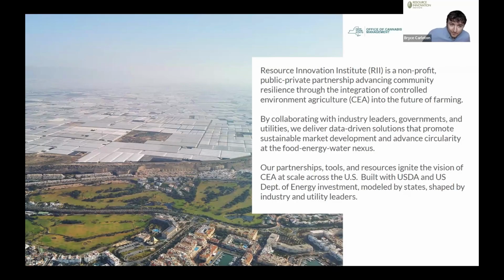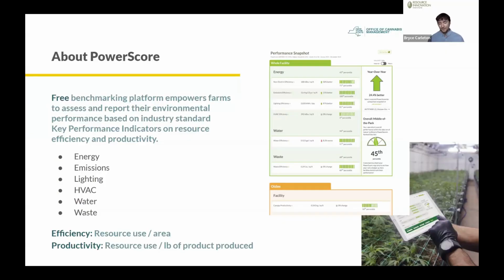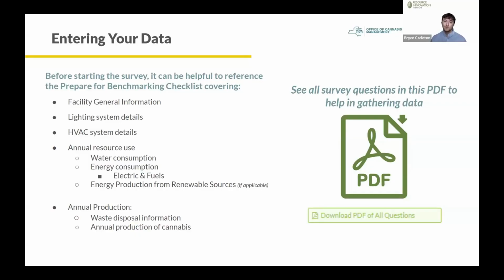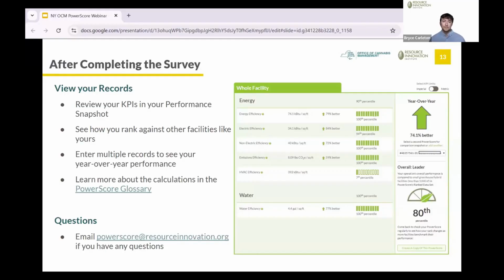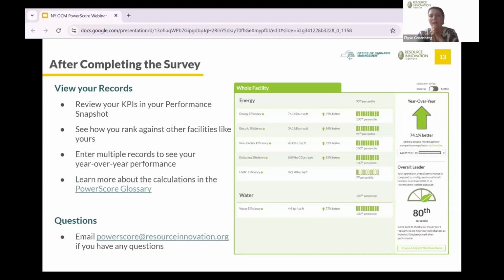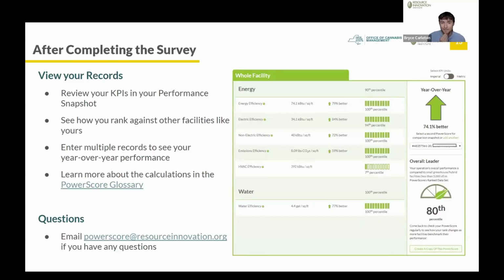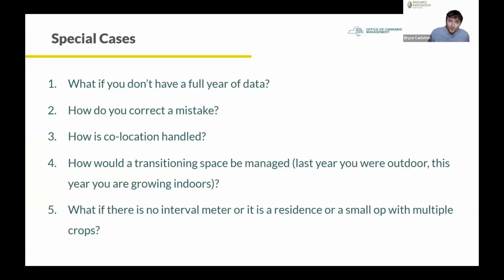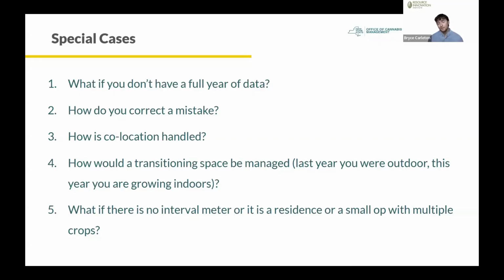NYS Office of Cannabis Management PowerScore Webinar March 2025 New York State Office of Cannabis